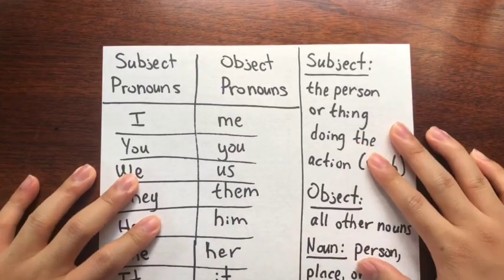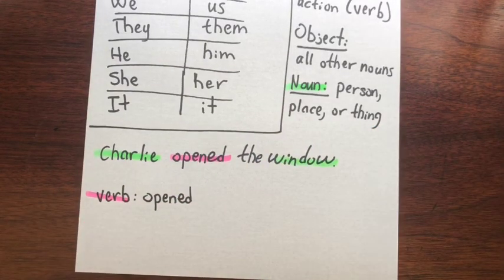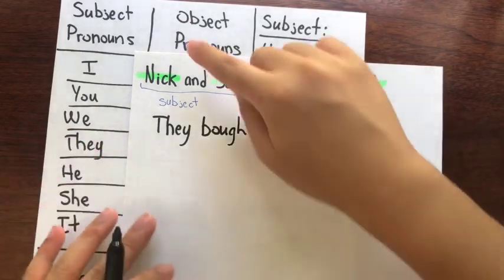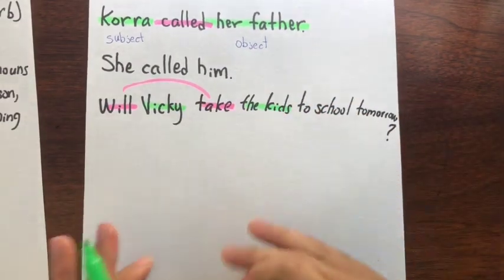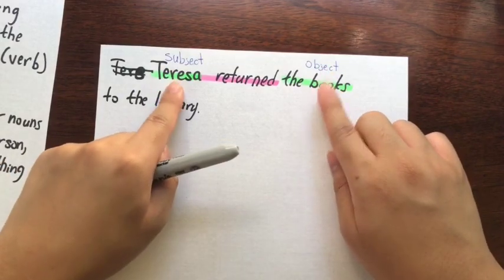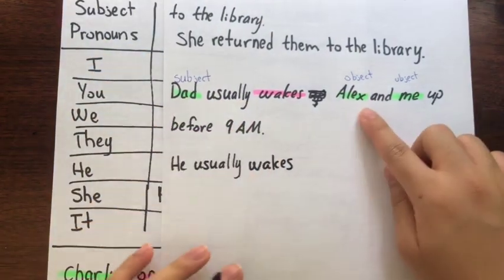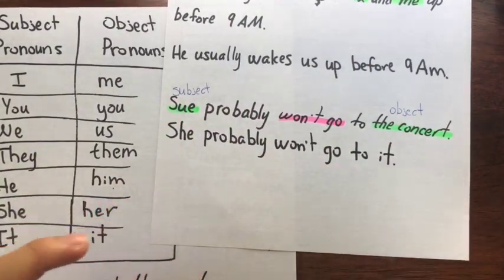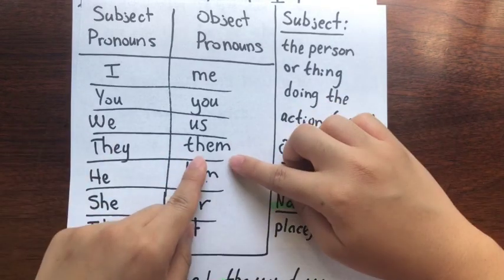Nguyen, Thanh Ventures2 Lesson 21 Part 2 2020 06 15